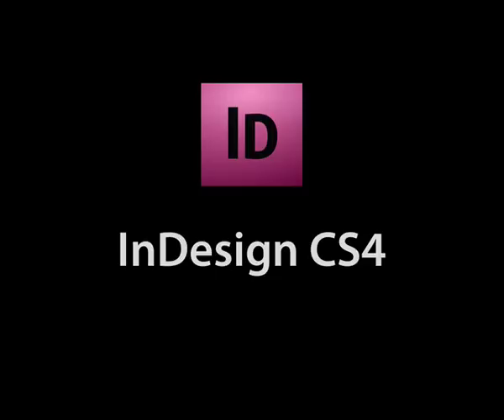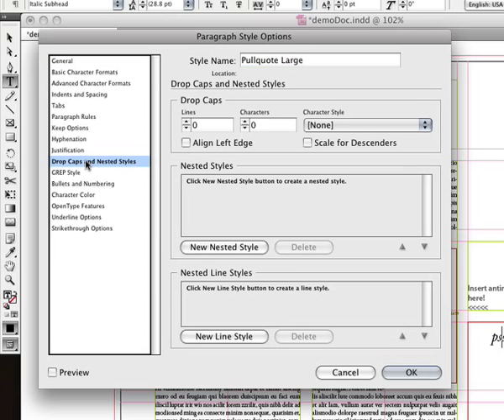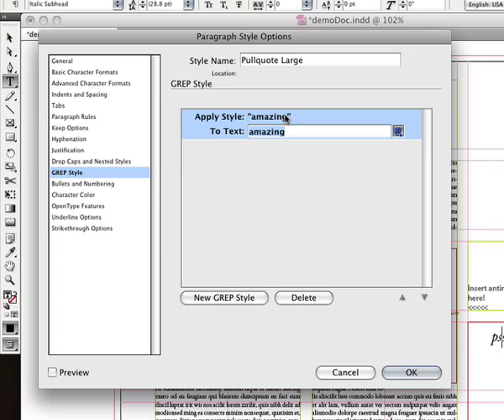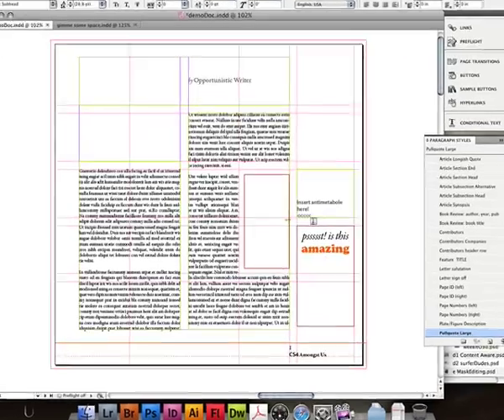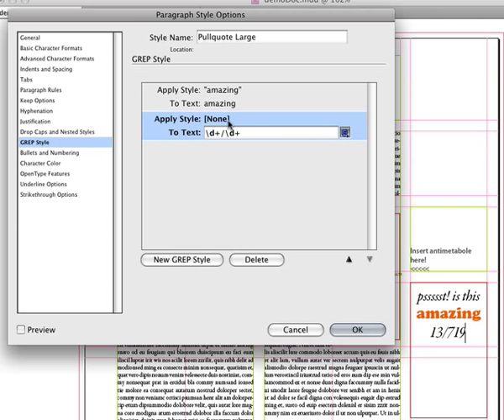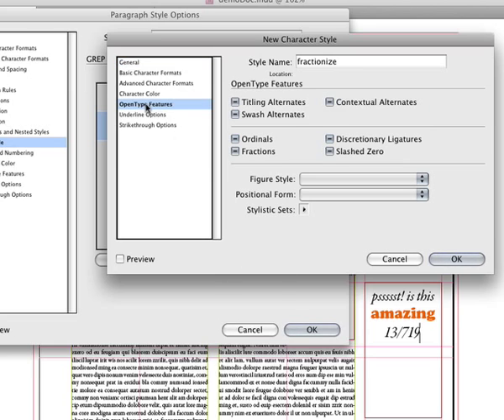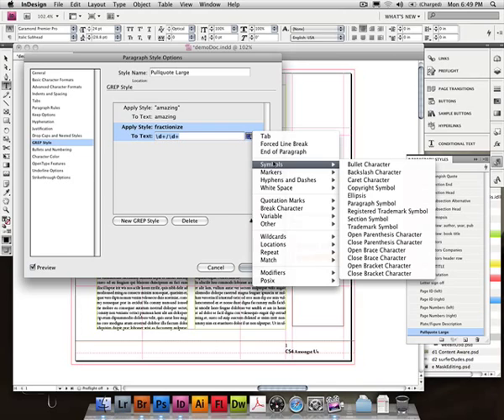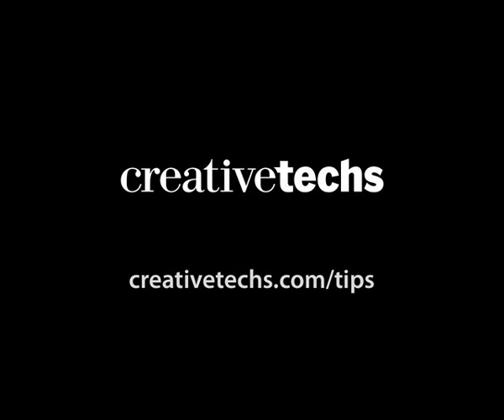InDesign CS4 - GREP Styles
Here is a short 5-minute preview of InDesign CS4 showing off the powerful new "GREP Styles" feature. This video was recorded at a recent CS4 Preview hosted by CreativeTechs and Luminous Works in Seattle. We're posting new clips from Steve Laskevitch's CS4 presentation each week until CS4 ships.